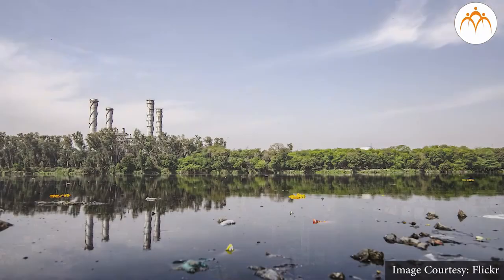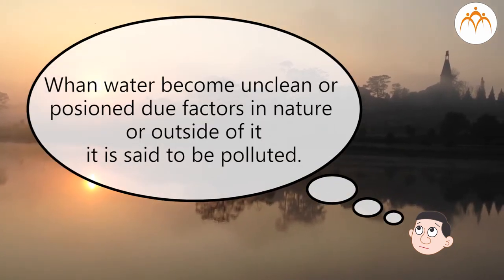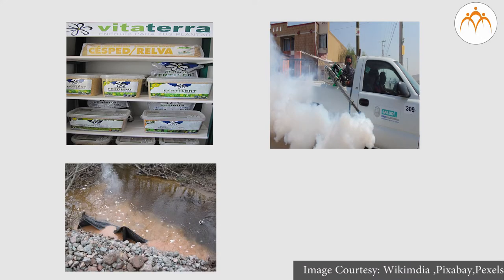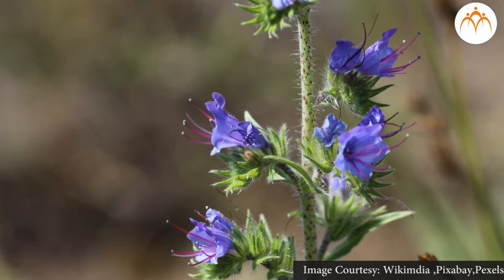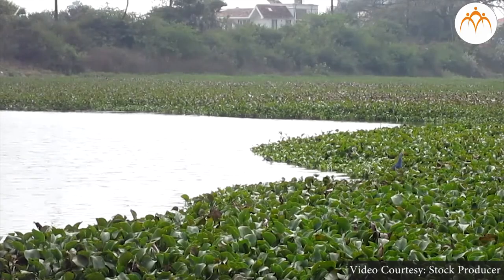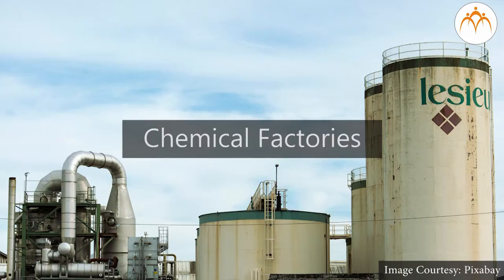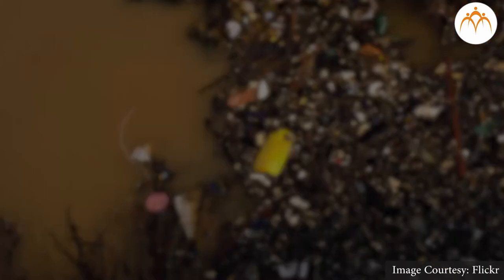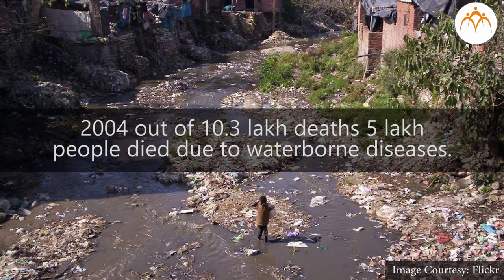Water Pollution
Pollution, Water Pollution,8th,Science,Jnana Prabodhini,Maharashtra Board,